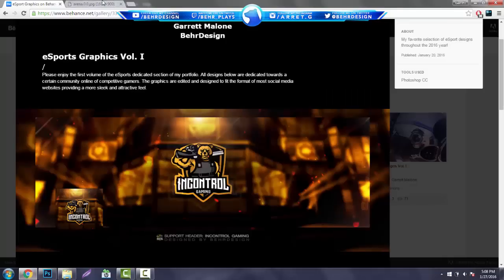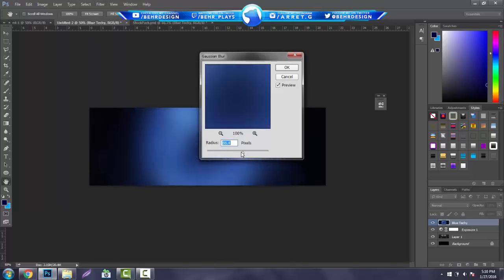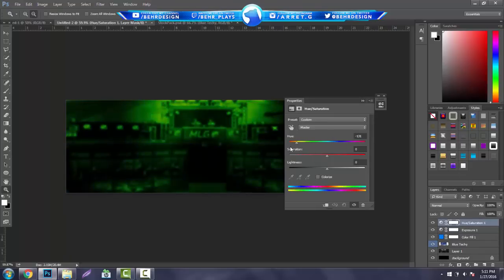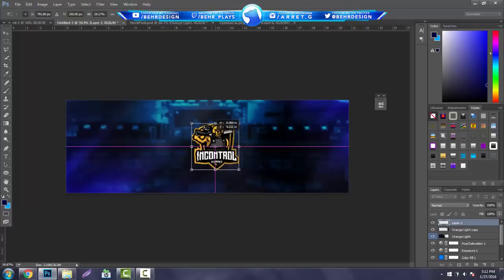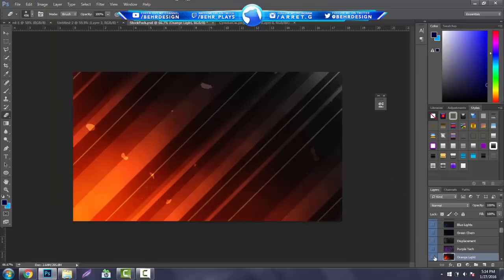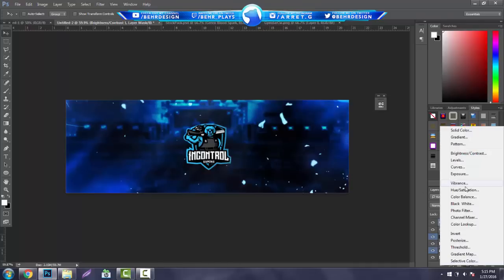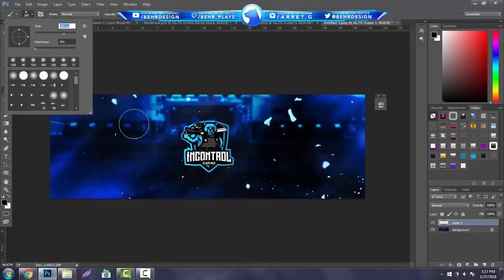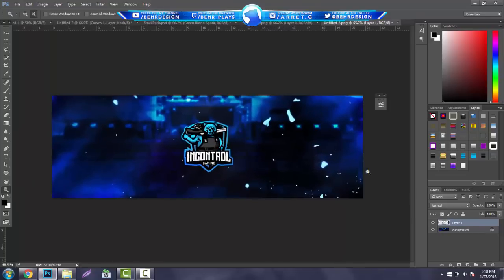Tutorial: Simplistic eSports Header (Photoshop CC) - Behr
Sorry for delay in videos! More coming soon!

Todays Link!